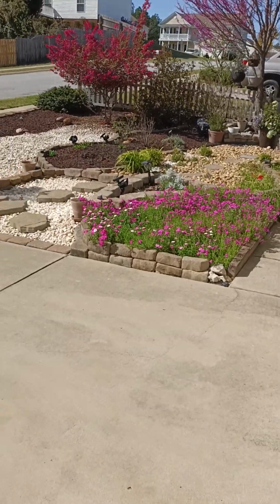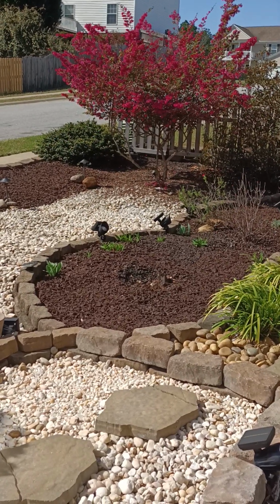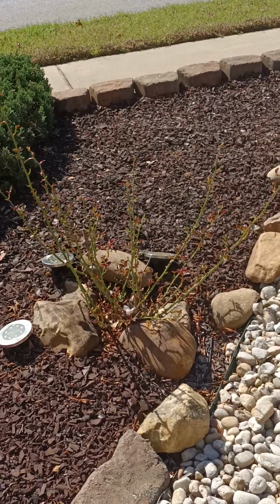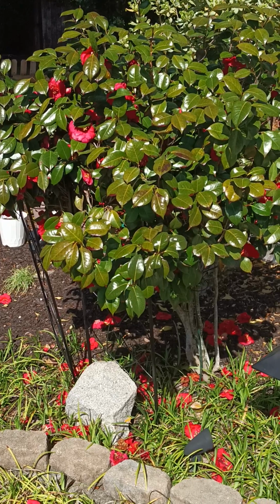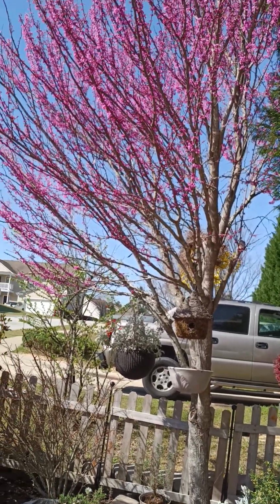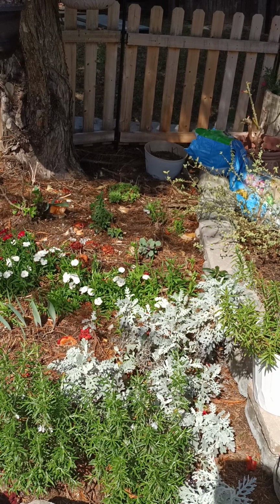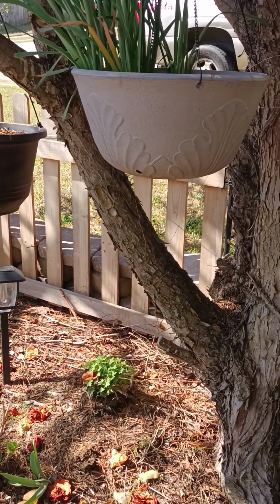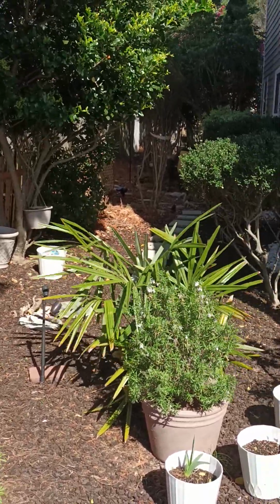Pre-Spring Garden Walk About